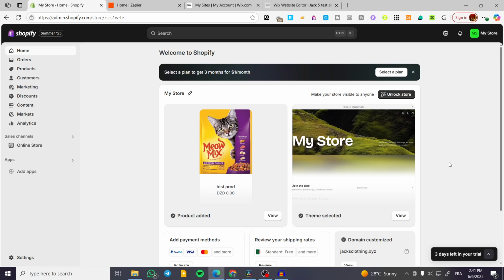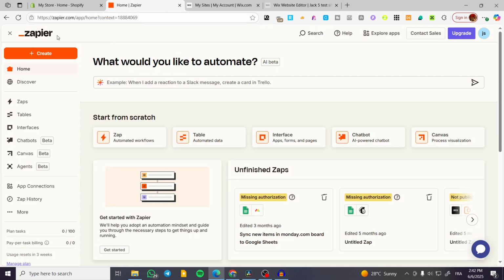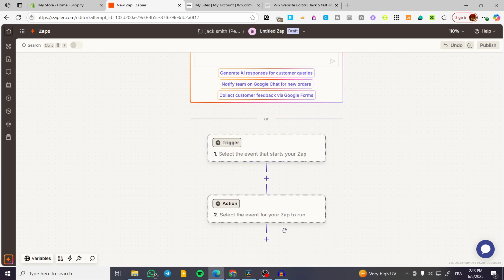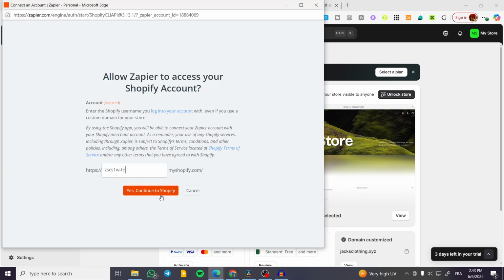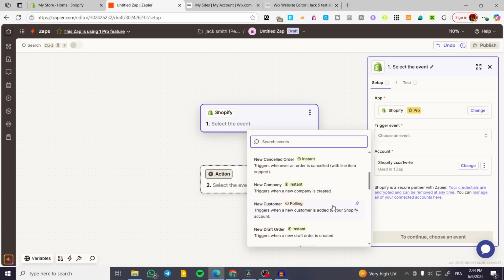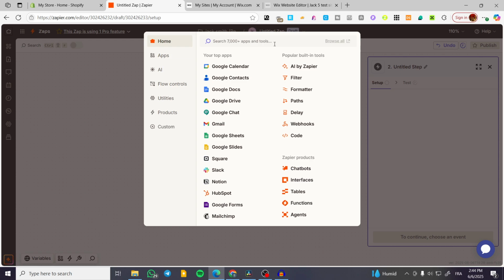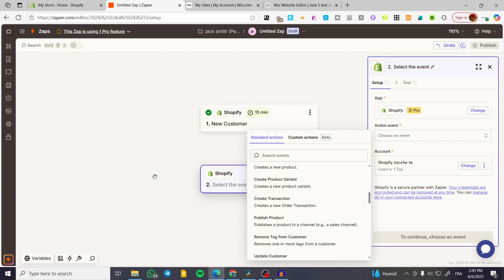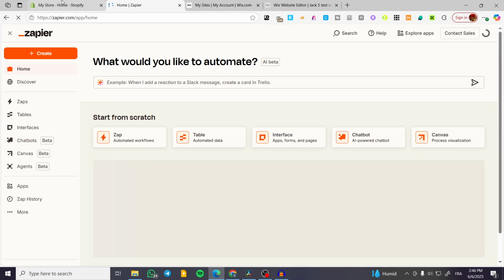How To Use Zapier With Shopify | Zapier Shopify Integration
If you are looking for a video about How To Use Zapier With Shopify, here it is!